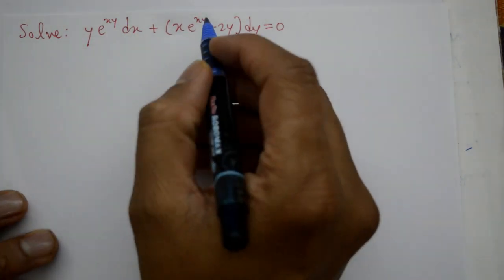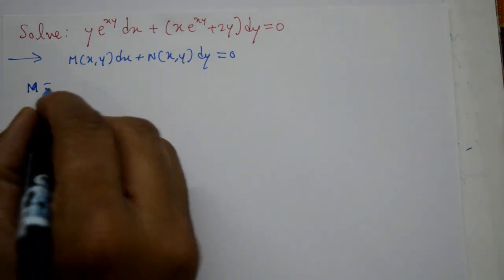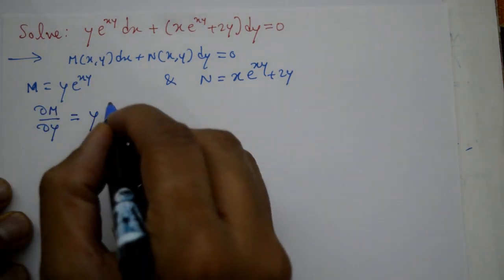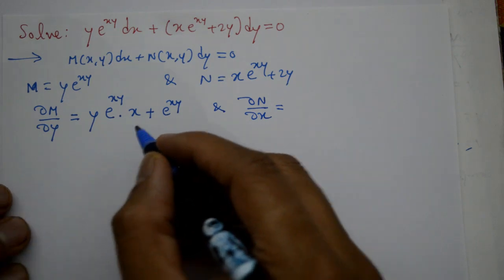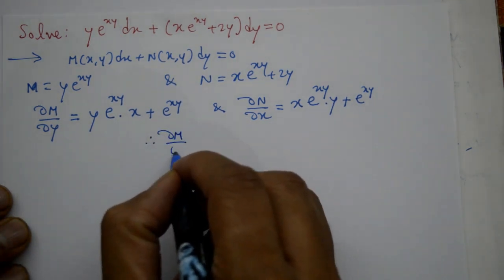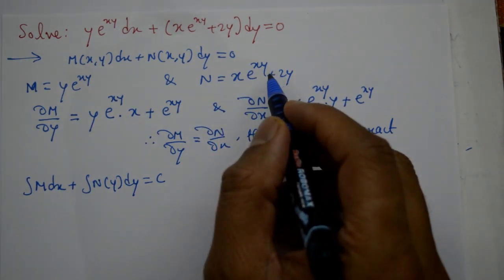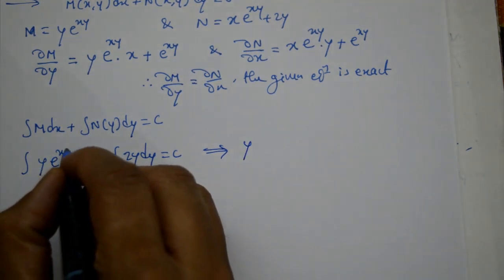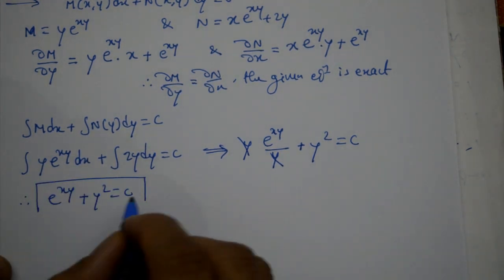Exact differential equation using exponential function in Hindi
In this video explained Exact differential equation using exponential function simple steps followed and this very simple example. Overall exact differential equations play a critical role in many areas of science and engineering providing powerful tools for modeling complex systems and predicting their behavior.